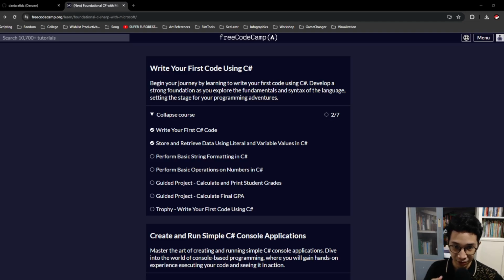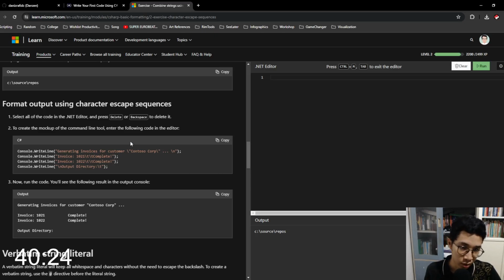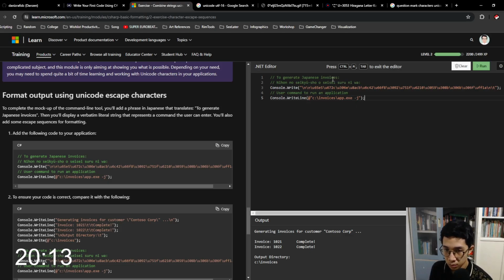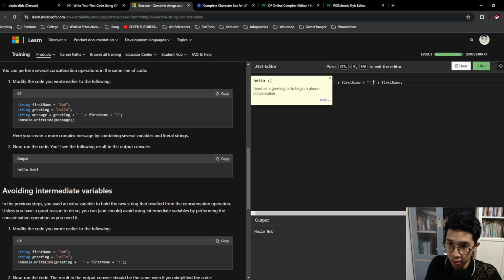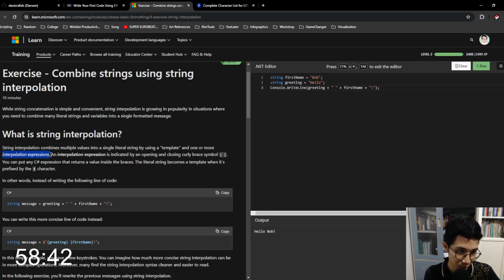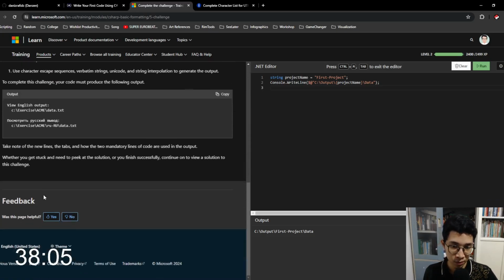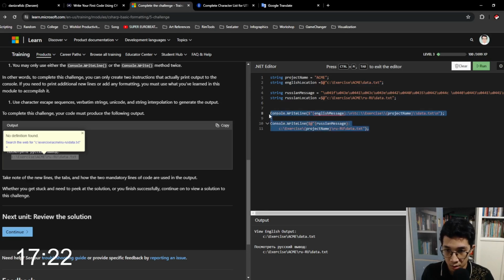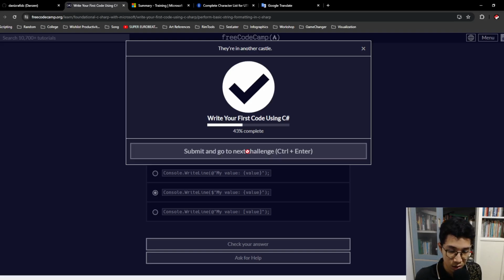DAY 3 Progress With Me - C# | Perform Basic String Formatting in C#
100daysofcode Challenge